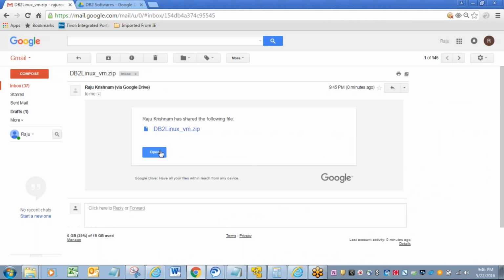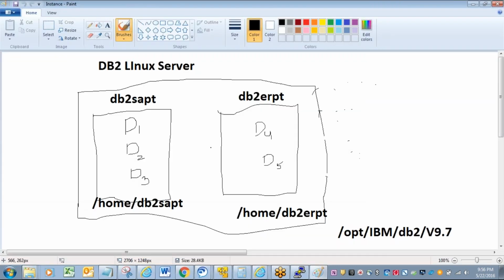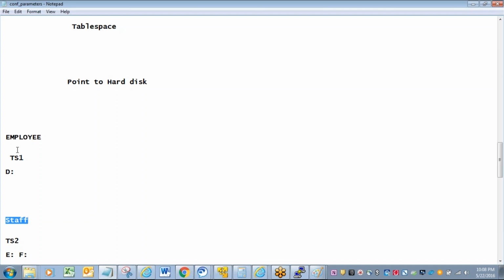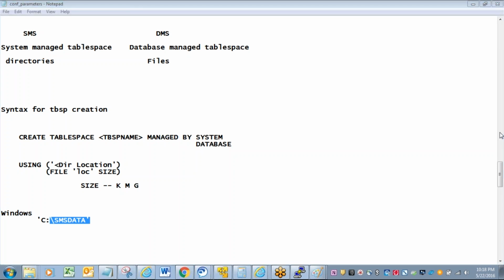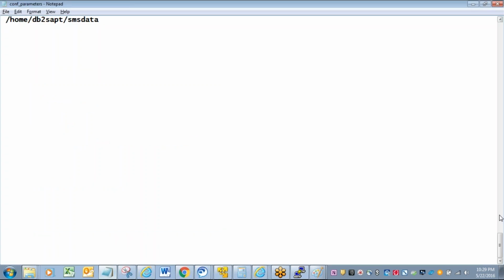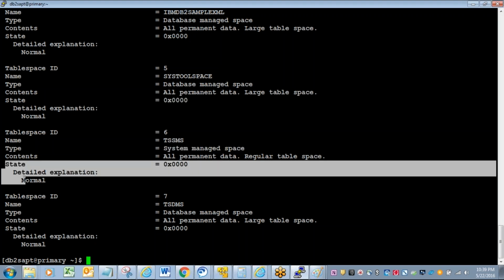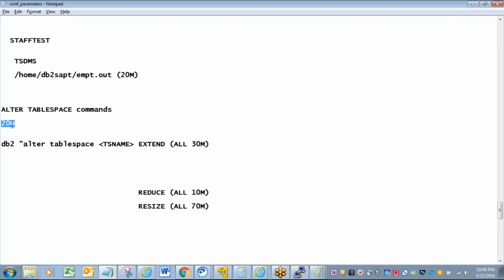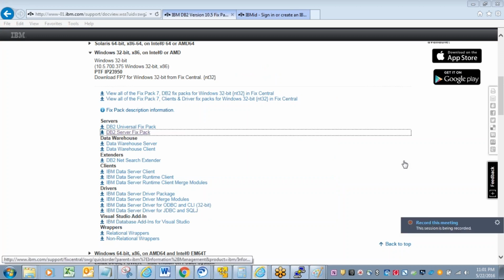DB 2 DBA UDB || Class 07 || By Visualpath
This video talks about DB2 DBA/UDB introduction.